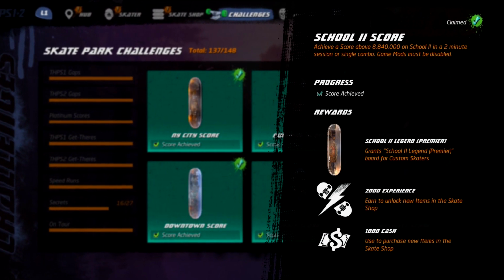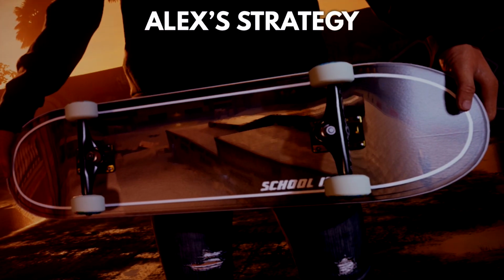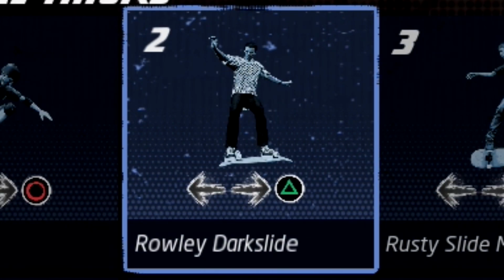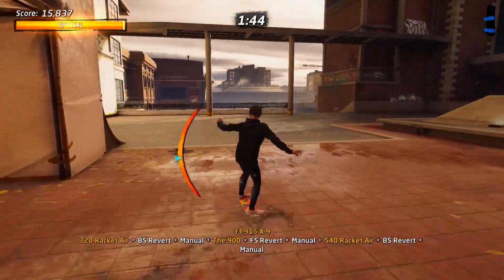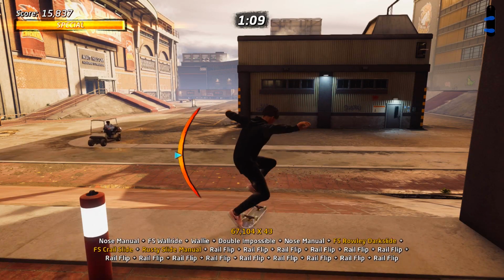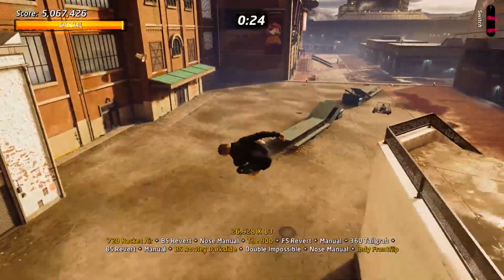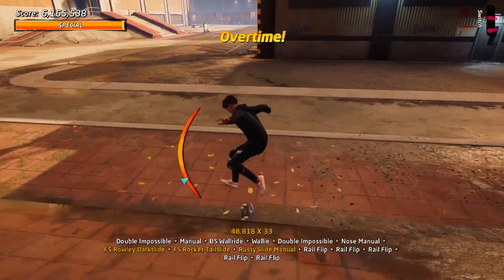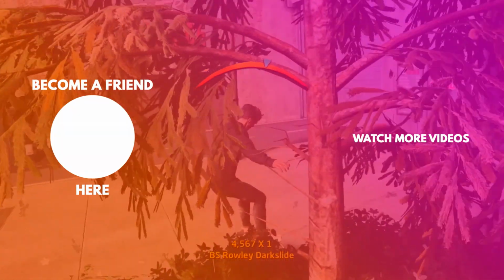How to beat 8,840,000 SECRET LEGEND score on School II | Tony Hawk's Pro Skater 1 + 2 Remaster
Skip to Score Route - 02:41

These secret legend scores are quite hard to beat in Tony Hawk's Pro Skater 1 + 2 Remaster. I managed to beat the 8,840,00 score and unlock the School II Legend Premier deck which looks amazing! I thought I would share my strategy and simple combo line to help others beat these insane score challenges. Good luck and keep practicing! :)

Created and Produced by AleXarcs